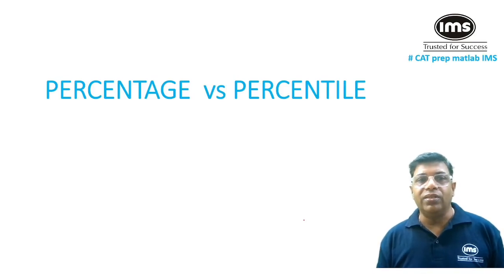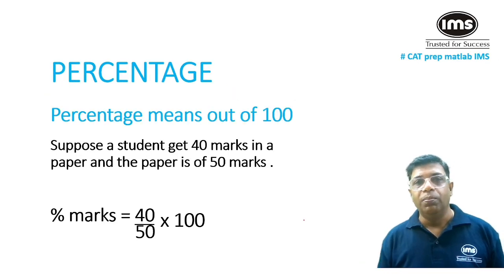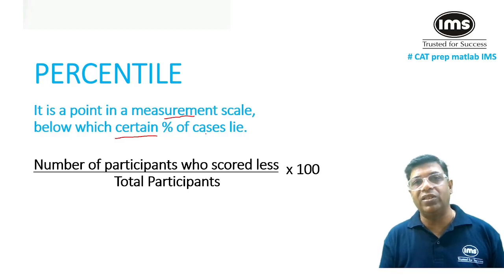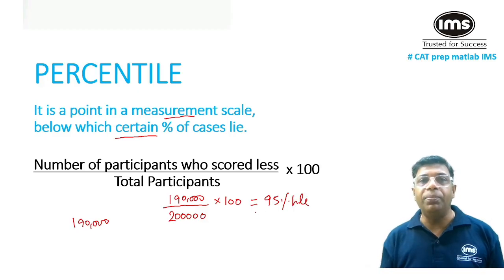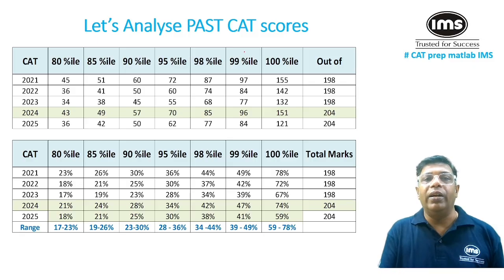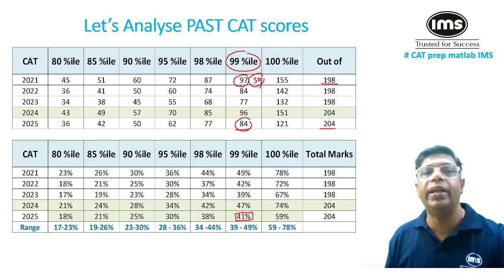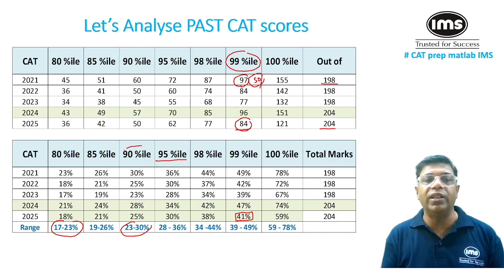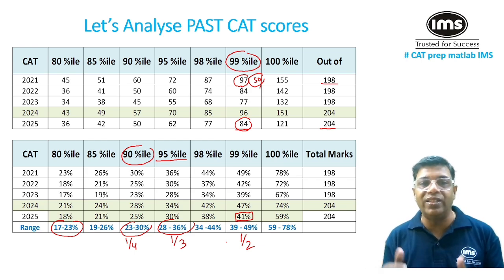Don’t Confuse This! Percentage vs Percentile Explained | by Sunil Sir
Confused between percentage and percentile? You’re not alone.

In this video, we break down both concepts in a simple and structured way, with practical examples from exams and real-world scenarios. By the end, you’ll be able to confidently understand and interpret both percentage and percentile in any context.

Perfect for college students, competitive exams like CAT EXAM for M.B.A aspirants.